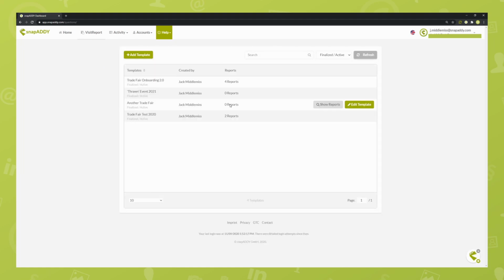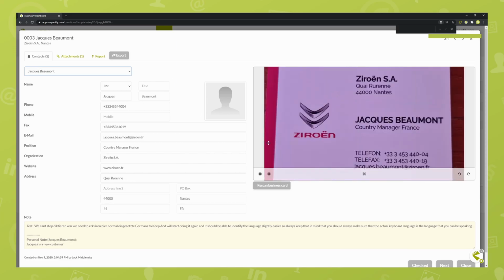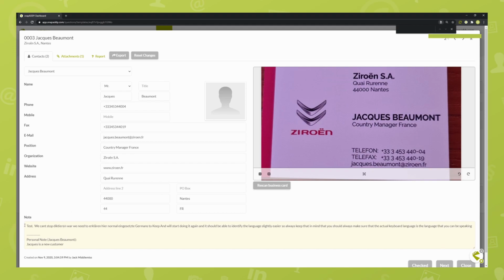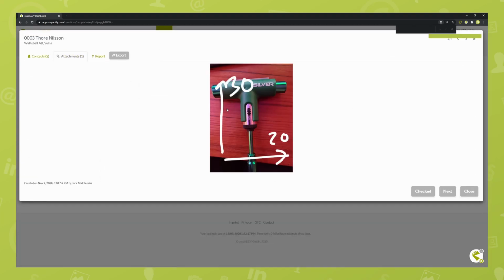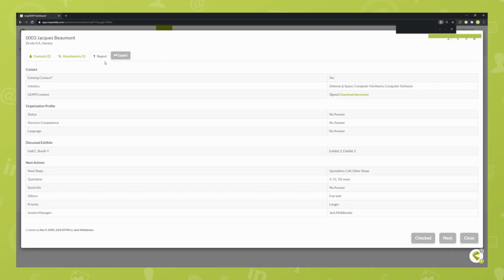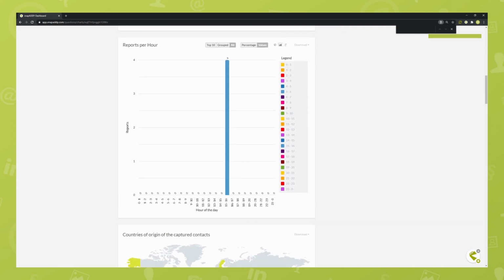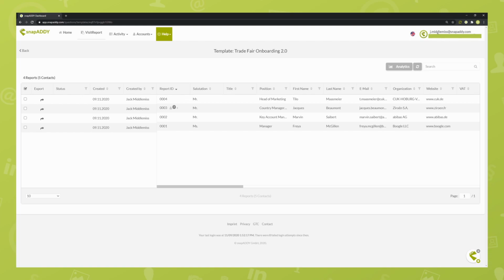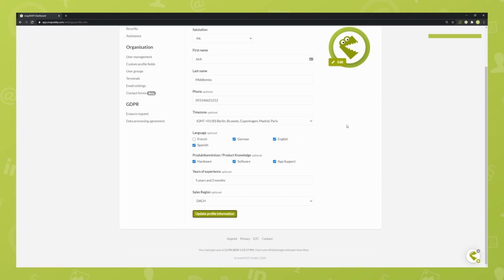05 - Reports dashboard & User profile - snapADDY VisitReport